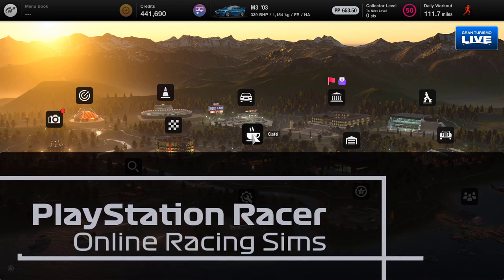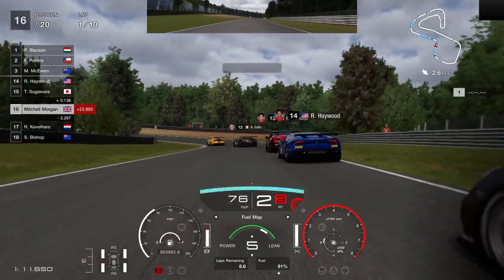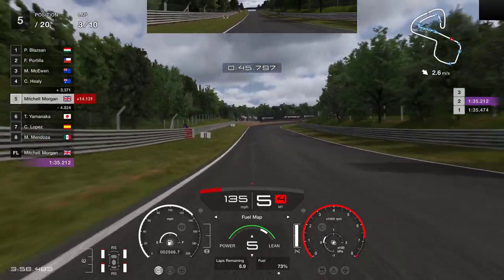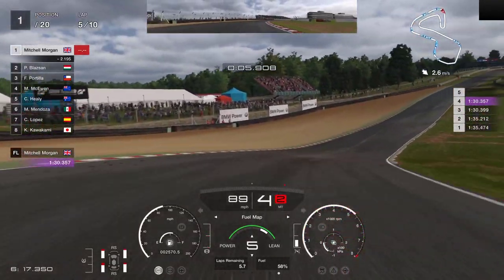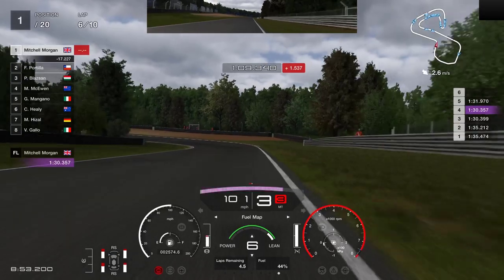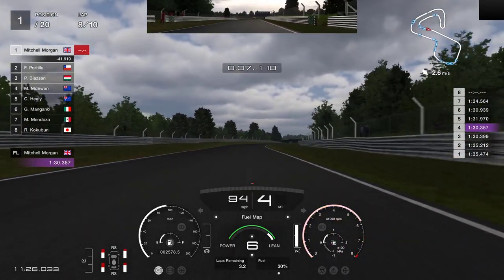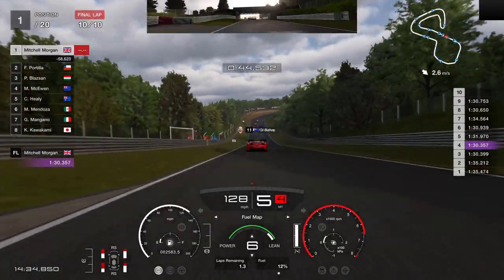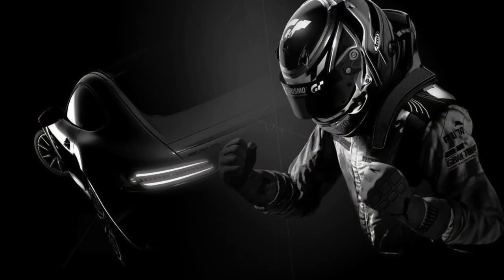Gran Turismo 7 - How To Get Gold in the World Touring Car 700 race at Brands Hatch.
This is a race series for 700 PP-class vehicles and it brings together the world's fastest GT cars from over the years!

World Circuits Race: World Touring Car 700
Race Track: Brands Hatch
AI Setting: Normal
Vehicle Used: BMW VGT

In this video we take a look at how to very easily get the gold trophy for the World Touring Car 700 race at Brands Hatch using the BMW VGT, one of my favourite car in Gran Turismo 7.  As usual we take a look at our choice of car, the tuning of our car and how to run the race to secure the gold trophy using the Normal AI settings. This is a Last To First race.

Brands Hatch is not one of my better race tracks and I am not used to running the BMW VGT around here.  However, with a little adjustment to braking points, turn in points and acceleration points, I build on what we learned in the previous two races here to bring our BMW VGT home in first place and an extraordinarily easy win.  I really think that this car, tuning and strategy could easily work on the hard setting as well.

00:00 - Introduction
00:11 - Checking the race difficulty setting
00:31 - Car choice and car tuning settings
01:10 – World Touring Car 700 Race
16:50 - Race Results and Video close